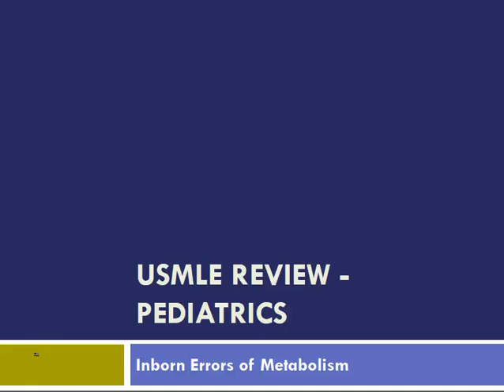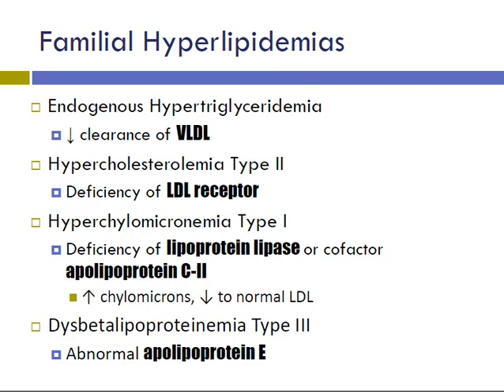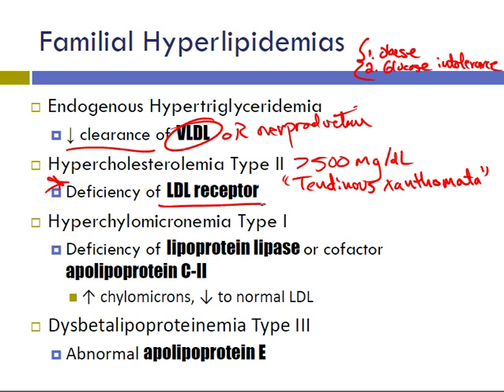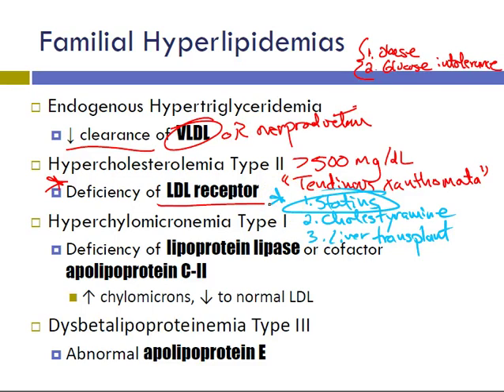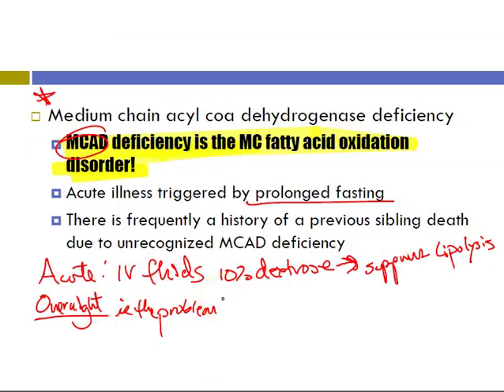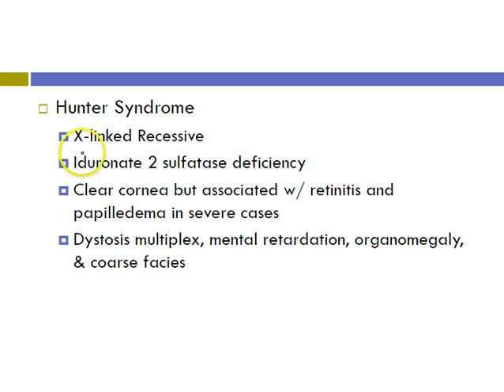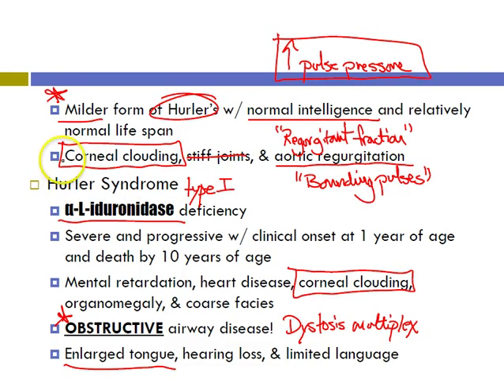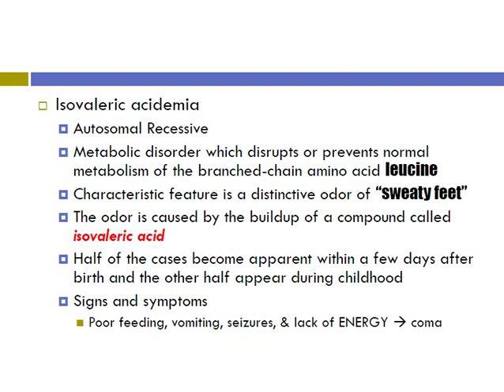USMLE Review - Pediatrics (Inborn Errors of Metabolism)